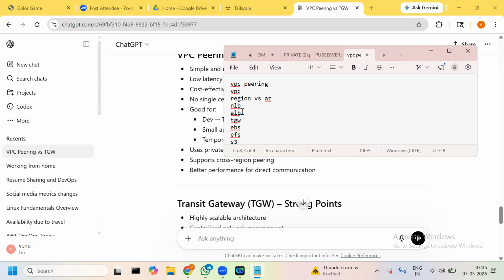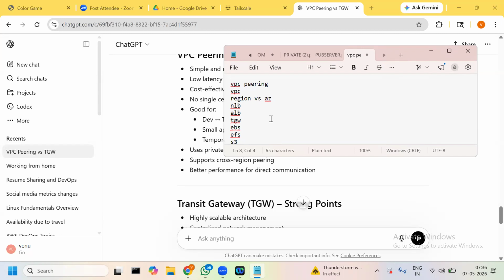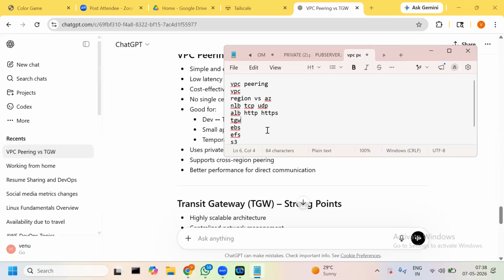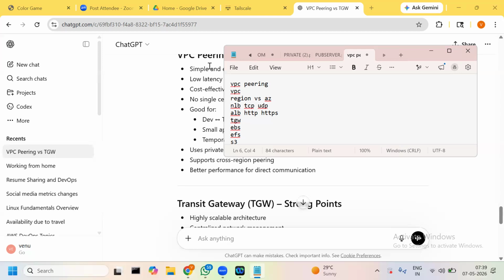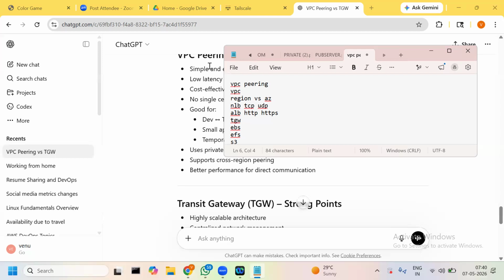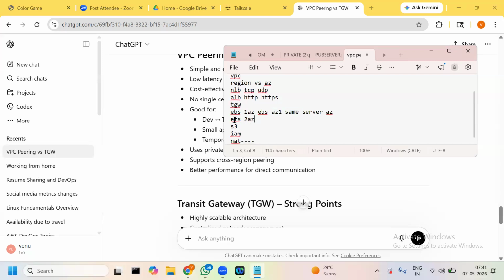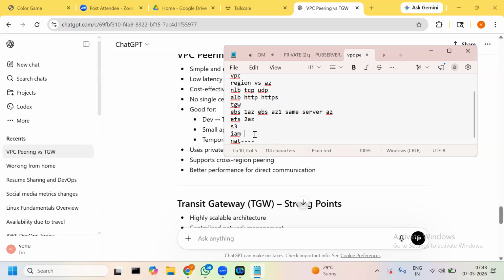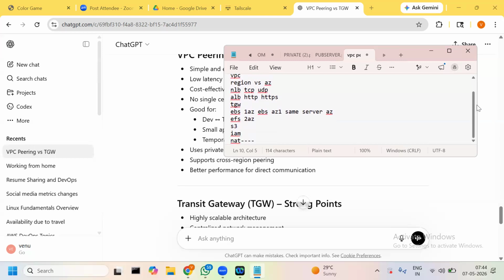Mentorship Mock Interview-1 with Ramesh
During the mentorship program, I took a mock interview with Ramesh. It was a great experience and knowledge-sharing session.
Confidence Building Interview Session 🙌
How was the interview? Share your feedback 😊